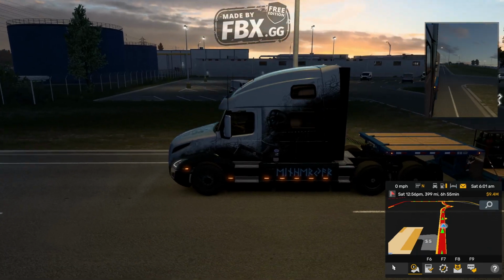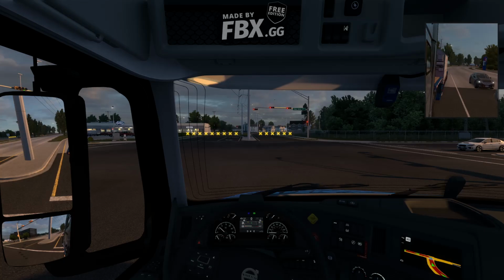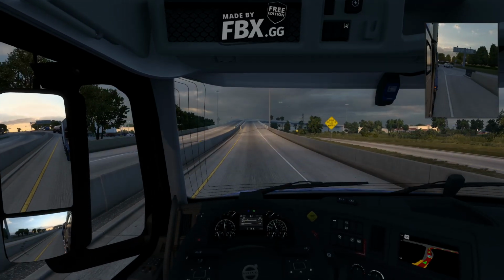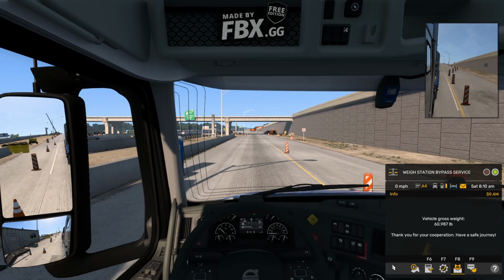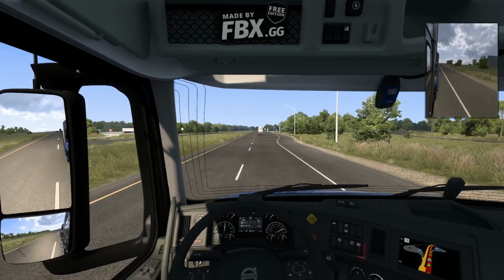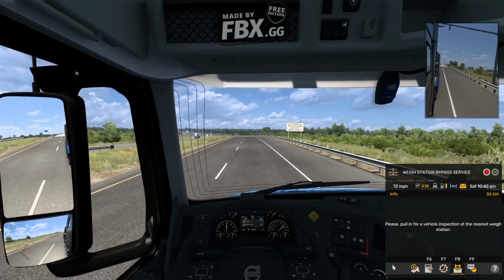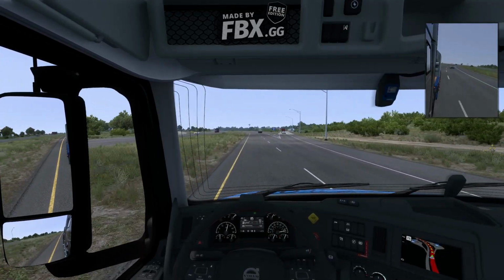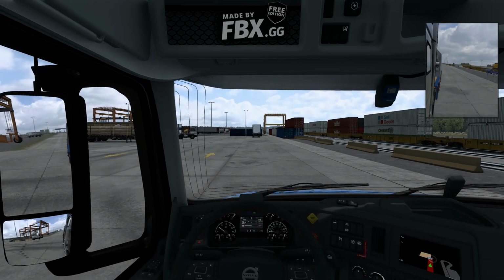American Truck Simulator 08 12 2024 22 00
ATS Again.. Been a while. Driving a Volvo.. on a decent trip.  I was pretty tired.. and have been driving ETS2 a lot more.  So I drive like crap... LOLZ. Not used to the bigger American Trucks now.